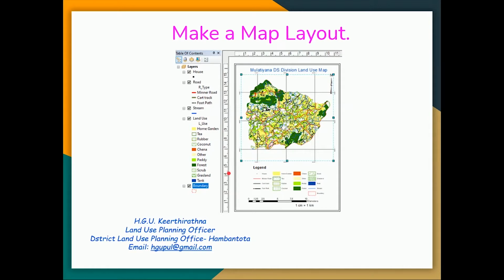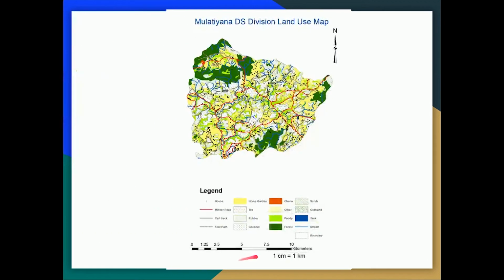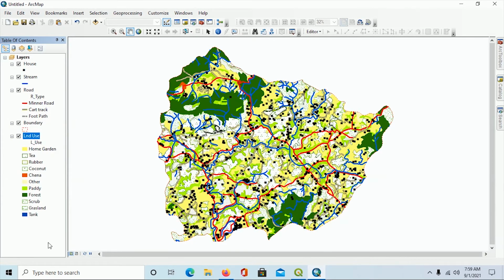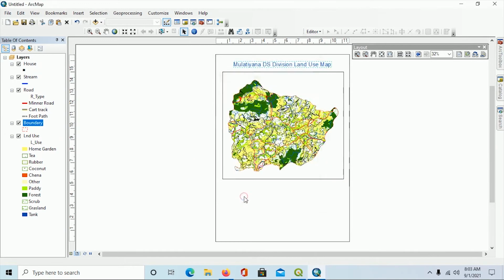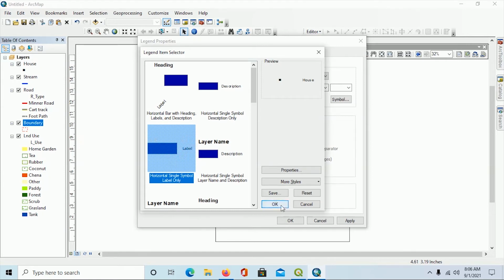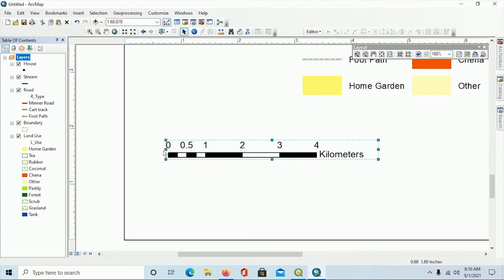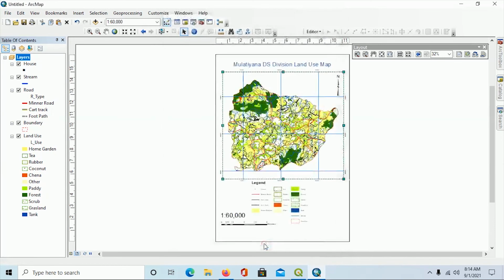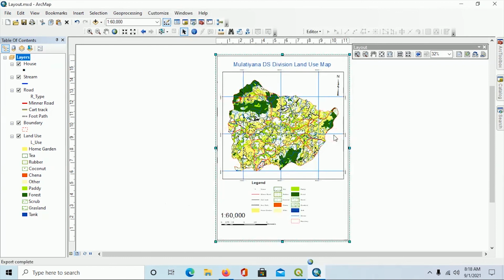Make a Map Layout in ARC GIS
Map layout out is a one of major output we can have GIS work. In here we must have cartography skills and aesthetic knowledge.  This is a video demonstration for how to create a map layout adding map element in ARC GIS and save map document properties in same folder. I use only technical things. You can do your own work as you wish. Finally I illustrate export map for your needs. I hope you will get something from this work.

I am appreciating your valuable comments about my work.

How to Make Geo-referenced Files (Software Demonstration Part II)